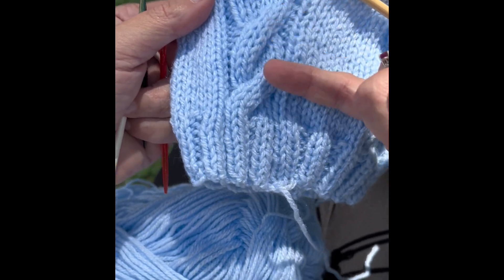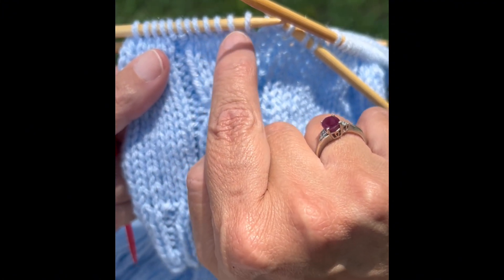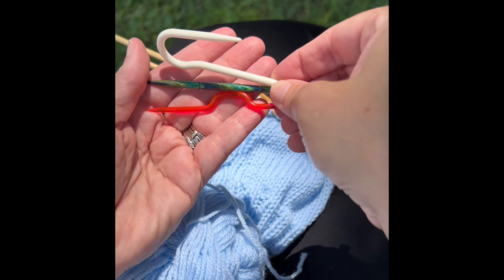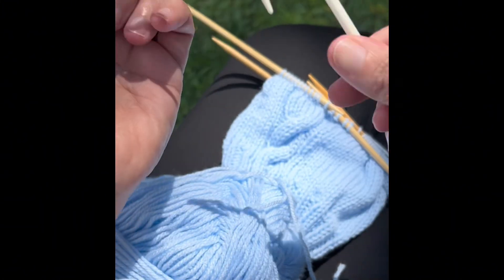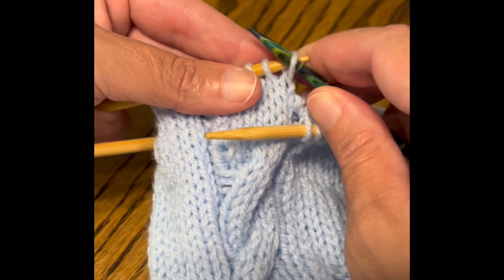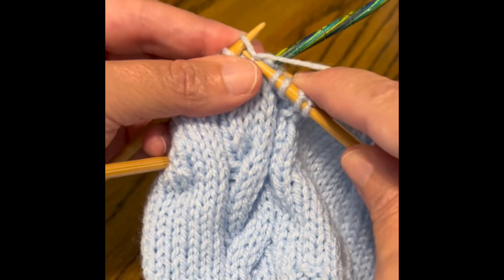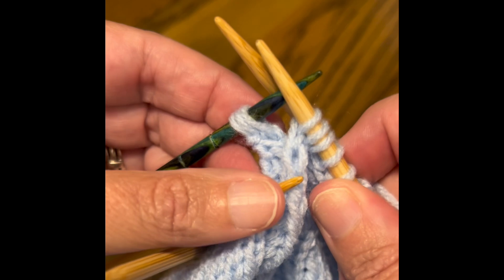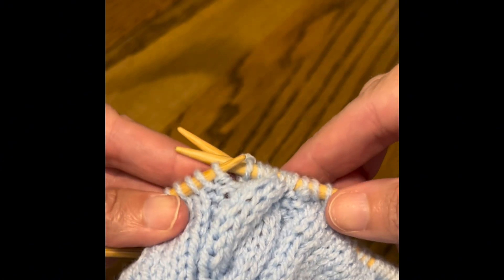Learning to Cable Knit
Learn how to create a simple 6-stitch right-leaning cable, perfect for the Little Boy Blue Hat and Blanket patterns! Click to watch and start knitting today.